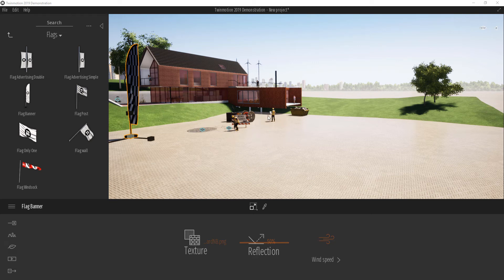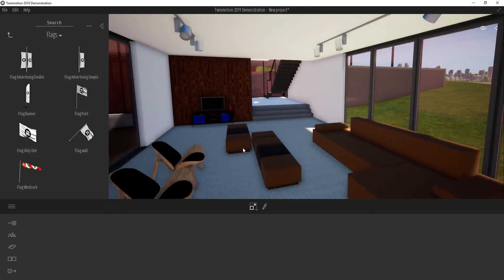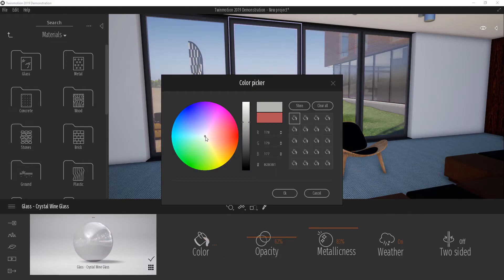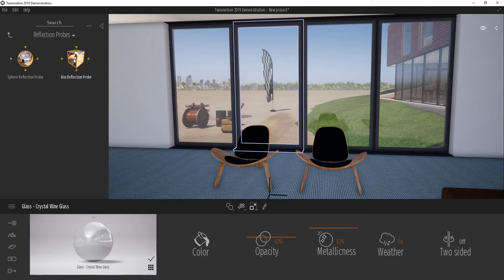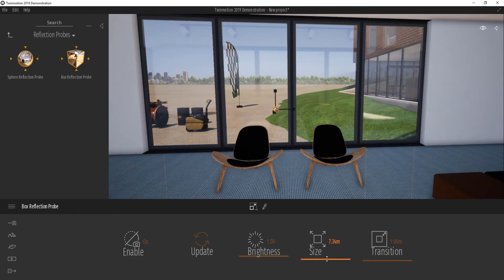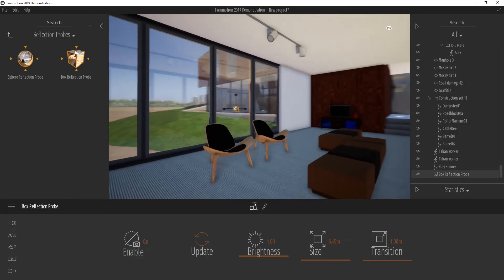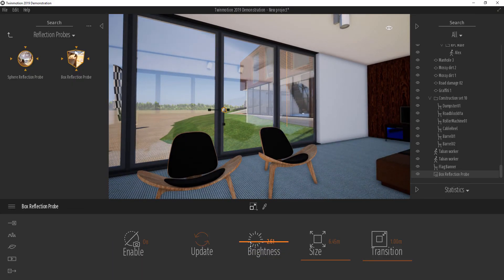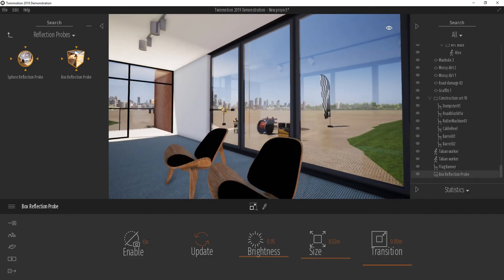TwinMotion 2019 - Reflection Probes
Having reflections in your scenes can greatly improve the render quality of your shots and presentation, this definitely would make your work close to realism especially in situations where you have reflective objects.

In this video we look at how you can add the new reflective probe that ships with twinmotion 2019 and how to use them in our projects.